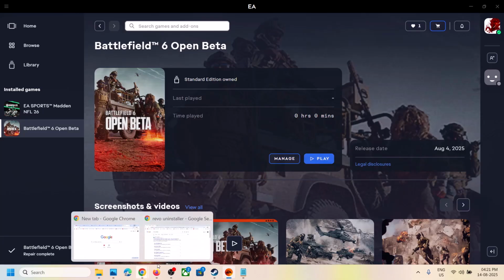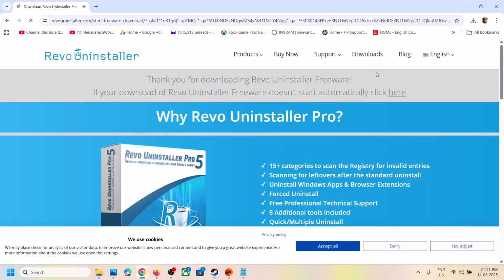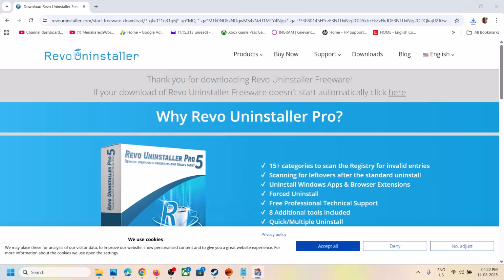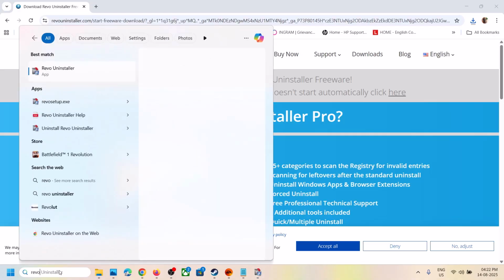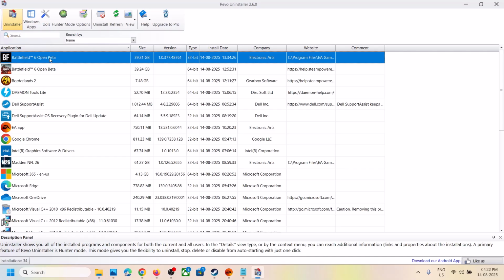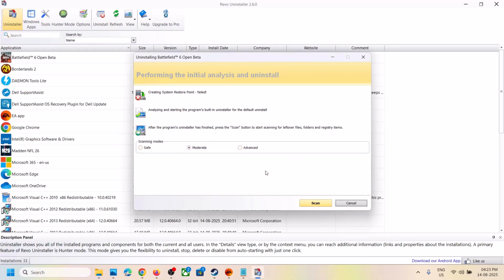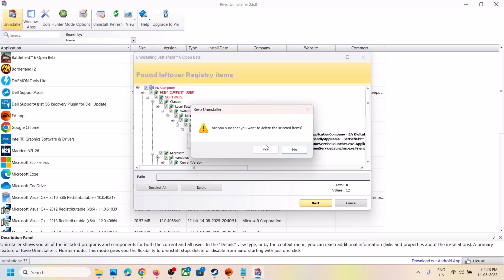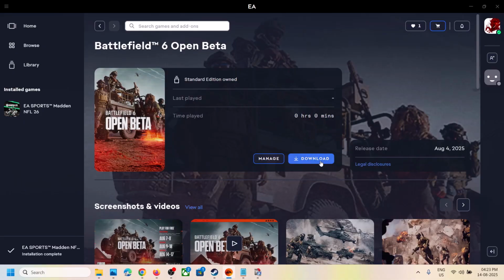Fix Can't Uninstall Battlefield 6 On PC (From Uninstalling Switches Back To Play Again)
Fix Battlefield 6 Not Uninstalling On PC, Fix Unable To Uninstall Battlefield 6